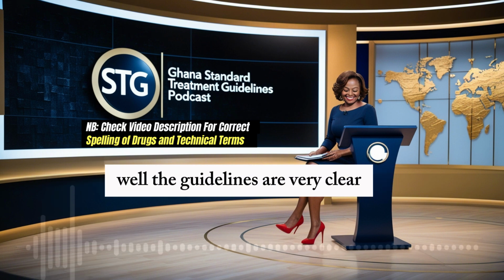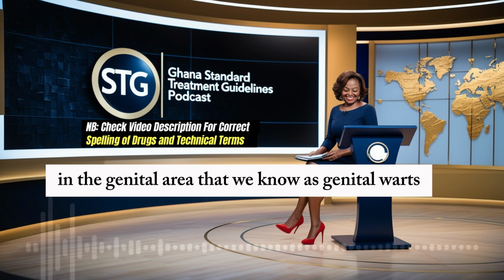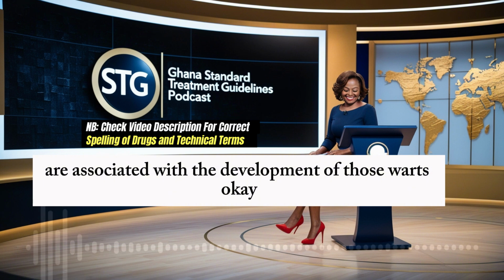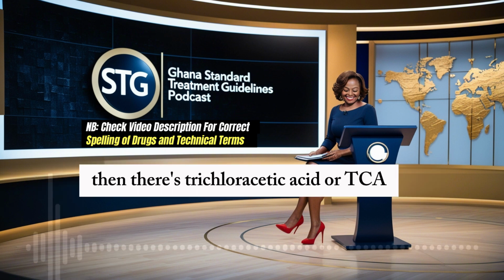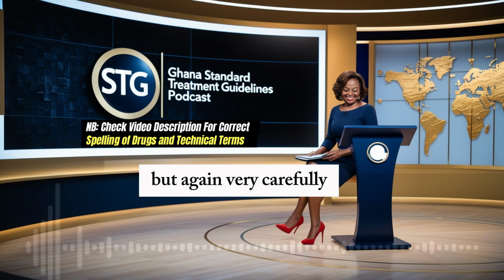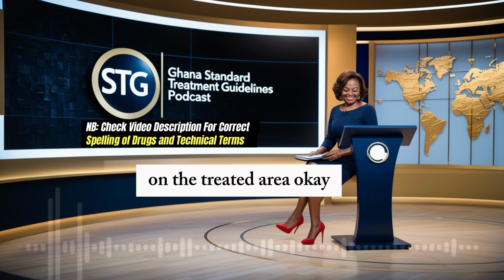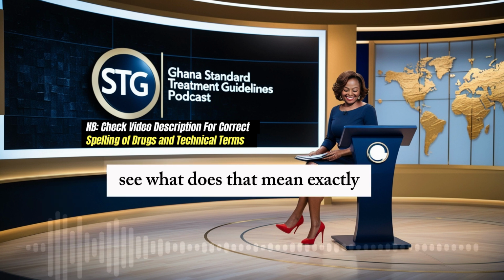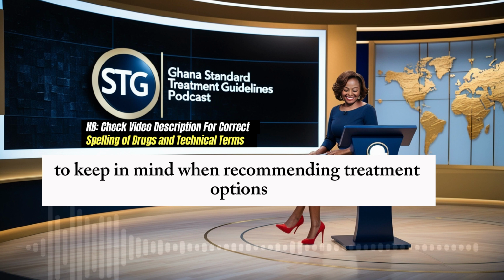🇬🇭 STG Podcast || STI Related Genital Warts